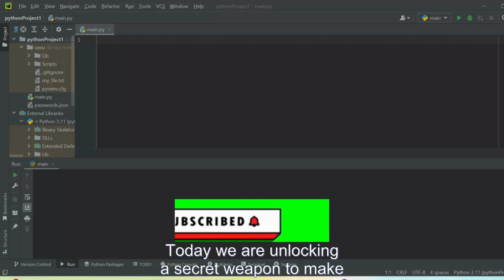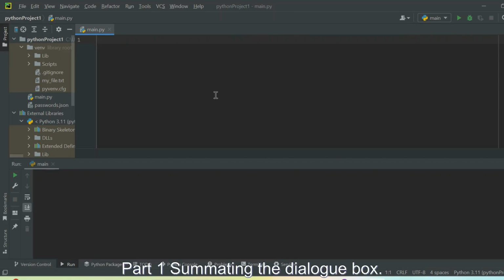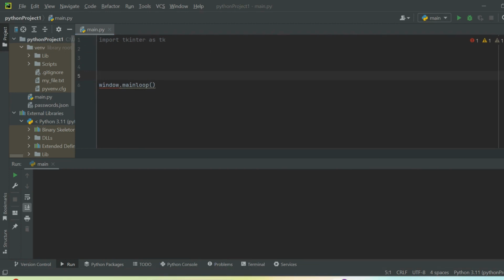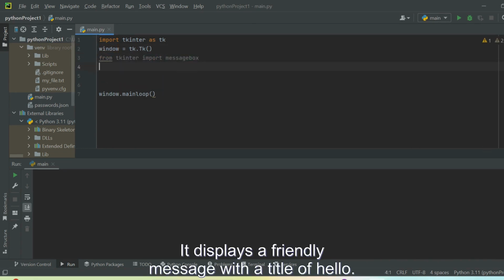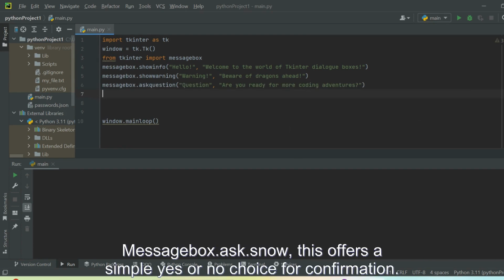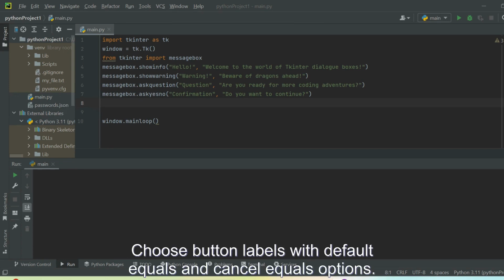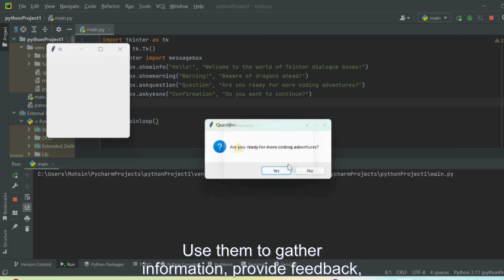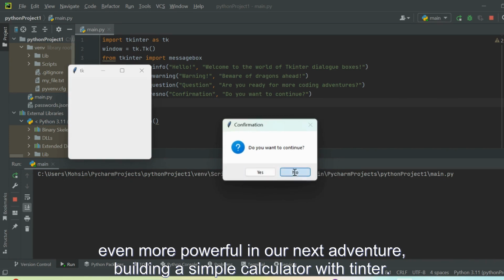How to add dialogue box and popup in python using Tkinter | Python Tutorial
Today, we're unlocking a secret weapon to make your apps even more interactive and engaging: dialogue boxes and popups! Imagine creating apps that ask questions, give warnings, or even make surprise announcements—all with a few lines of Python magic!